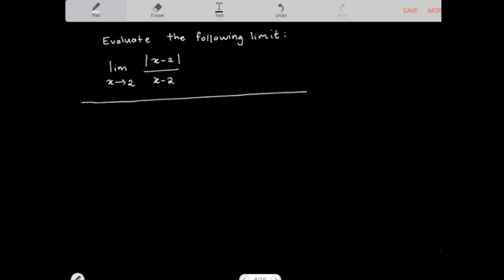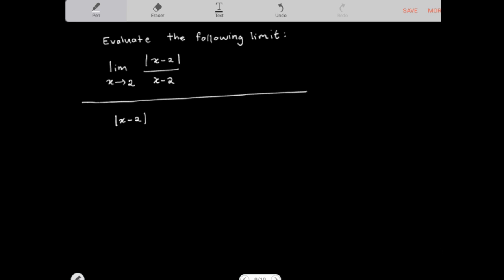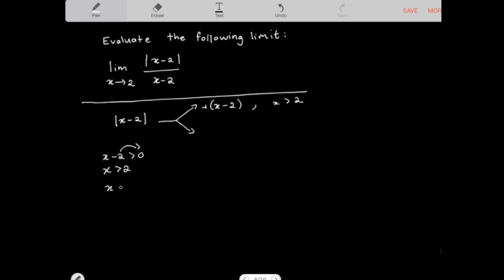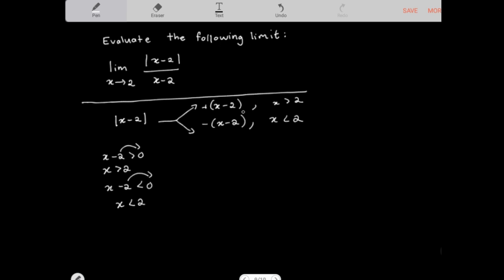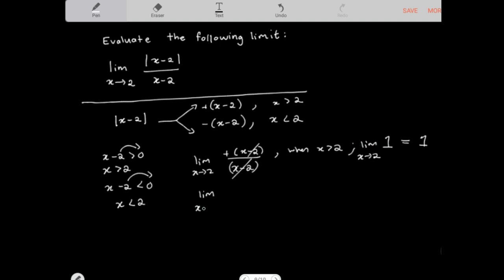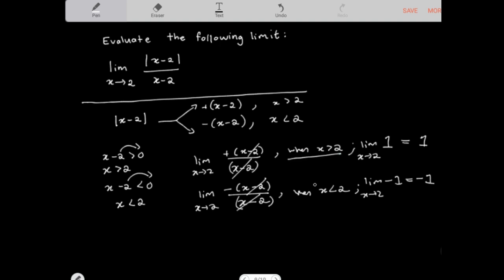Section 1.3.2 - Limit Properties Ex.10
Sub section 1.3 - Limit Properties
Example 10

Description: Exploring limit properties of absolute value functions.